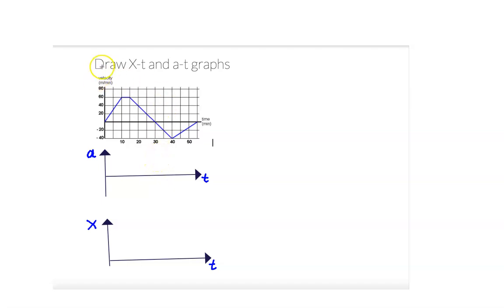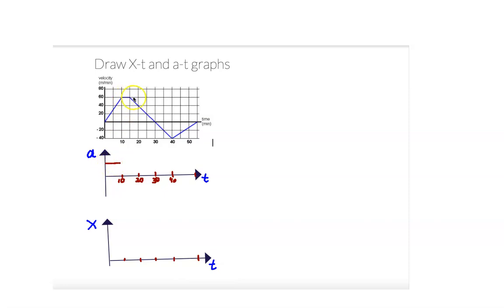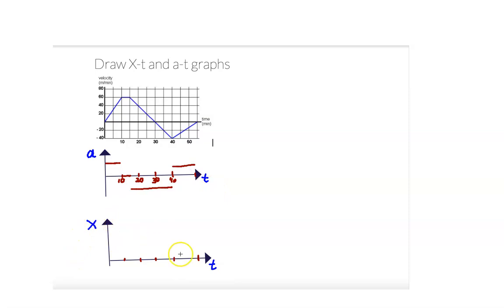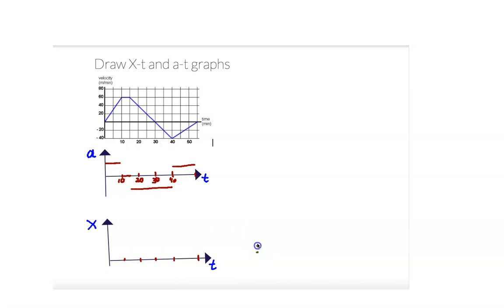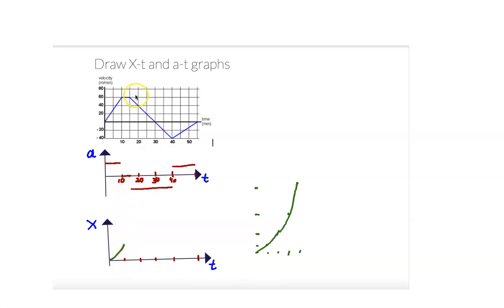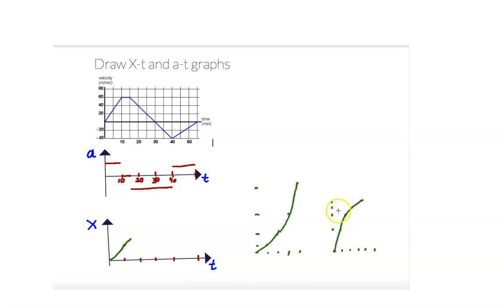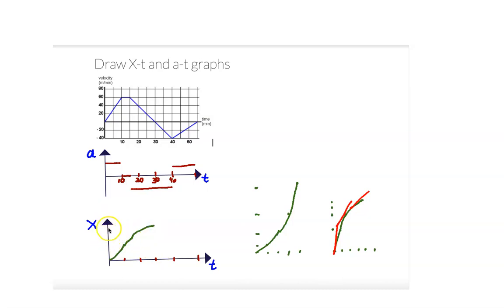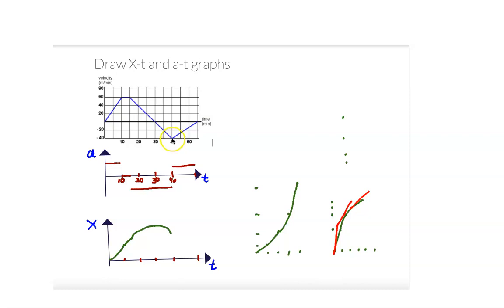Create Position-Time graph and Acceleration-Time graph from Velocity-Time Graph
Uniform Accelerated Motion
Create Position-Time (X-t) graph and Acceleration-Time (a-t) graph from Velocity-Time (v-t) Graph